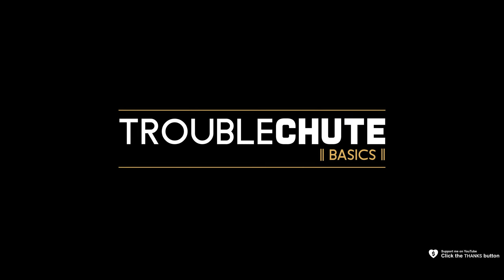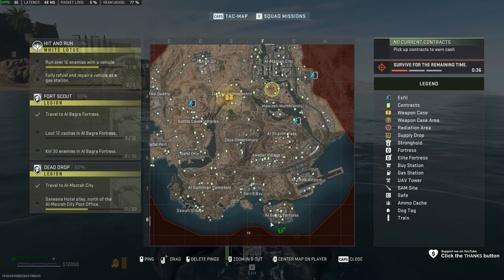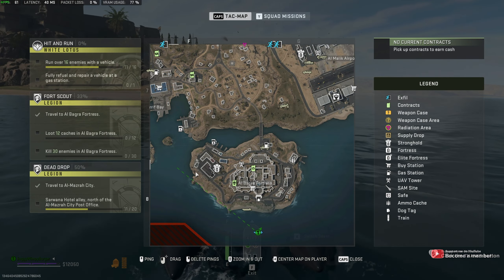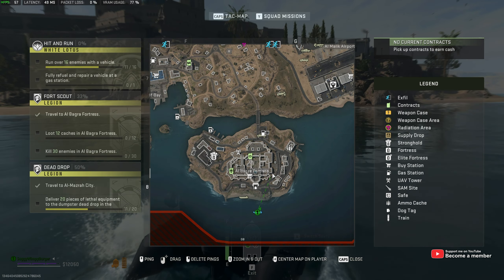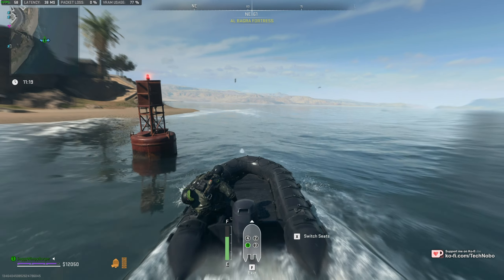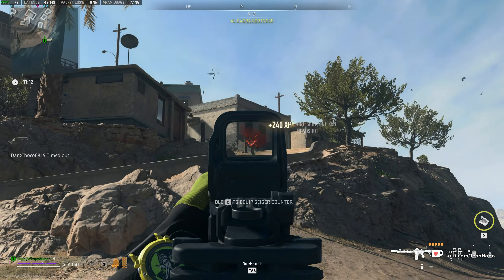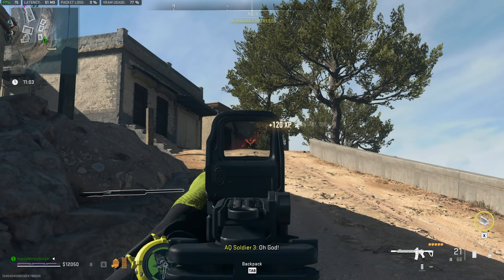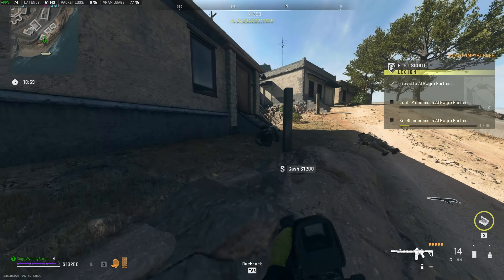Fort Scout (Al Bagra Fortress) GUIDE | DMZ Mission Guide | Simple | FAST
This video shows you how to complete the Fort Scout (Al Bagra Fortress) mission. By the end, you'll know how to Travel to Al Bagra Fortress, as well as know some super helpful tips to complete this mission quickly - especially for solos. Including "Loot 12 caches in Al Bagra Fortress", and "Kill 30 enemies in Al Bagra Fortress".

Timestamps:
0:00 - Explanation
0:16 - Pro tip: Easy kills & loot in Al Bagra
0:55 - Loot 12 caches in Al Bagra Fortress
1:20 - Kill 30 enemies in Al Bagra Fortress